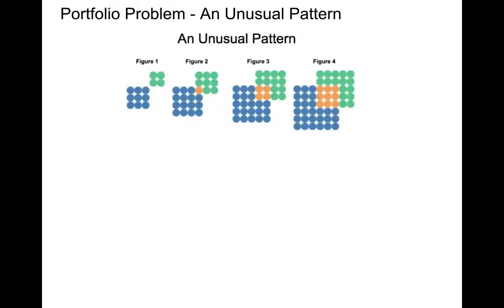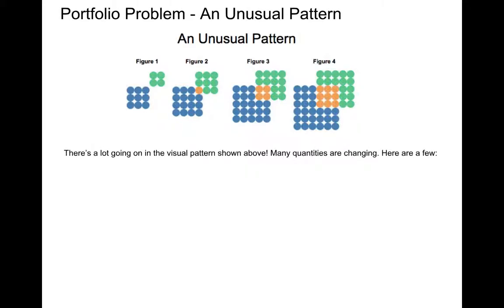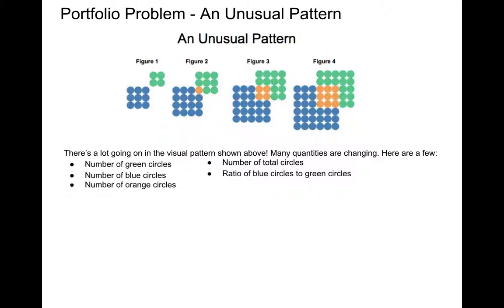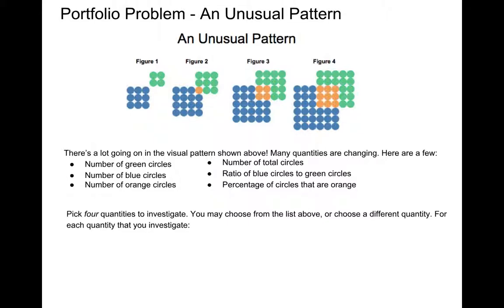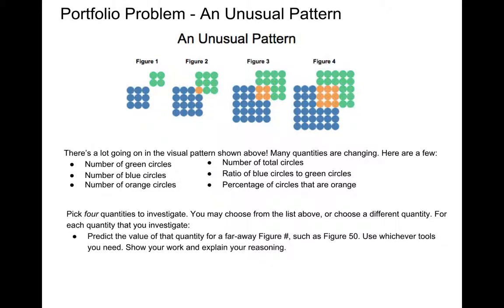Portfolio Problem An Unusual Pattern